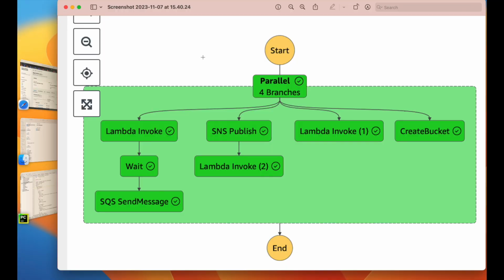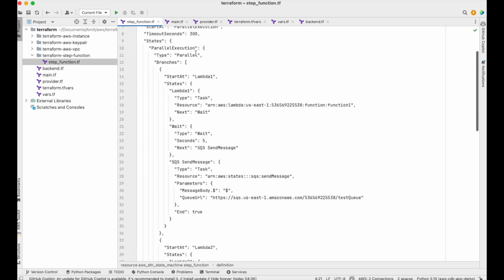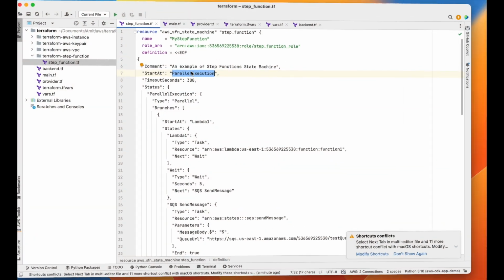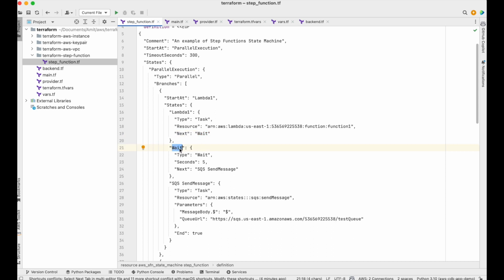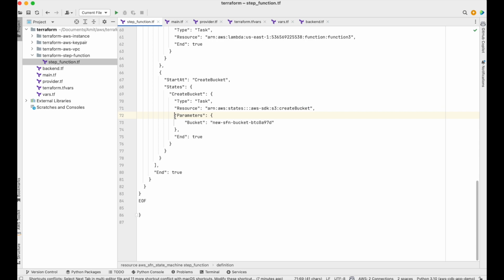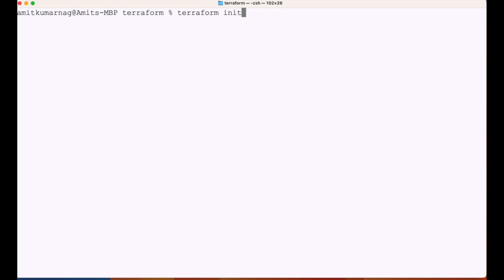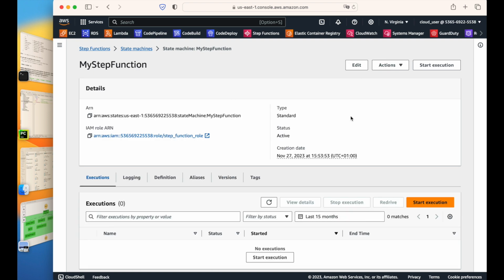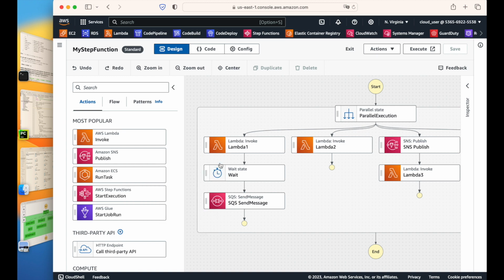Mastering AWS Step Functions: Comprehensive Guide | Final Part: AWS Step Function with terraform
🎥 Join Me:

Join me on this exciting journey as we explore the vast world of cloud computing, tackle real-world challenges, and navigate the ever-changing landscape of technology together.

Together, we can build a stronger, more secure, and innovative tech community.

Thank you for being a part of this amazing journey, and I look forward to connecting with you in the digital realm!

📽️ Video Description:

🚀 Welcome to the ultimate guide on AWS Step Functions! In this three-part video series, we'll cover everything you need to know to harness the power of AWS Step Functions efficiently.

Get started with the fundamentals! Understand the core concepts and benefits of AWS Step Functions. We'll walk you through the basics to ensure a solid foundation for the journey ahead.

🛠️ Part 2: Create Step Functions from the Management Console
Dive into the AWS Management Console with us as we demonstrate how to create your first Step Functions workflow. Follow along step by step to build and deploy your workflows effortlessly.

💻 Part 3: Create Step Functions with Infrastructure as Code (IAC) using Terraform
Level up your AWS automation game! Learn how to implement Infrastructure as Code using Terraform to create and manage AWS Step Functions. Streamline your development process and ensure consistency across environments.

Have questions or need help with specific aspects of infrastructure configuration?

Thank you for joining us on this journey of AWS infrastructure excellence! 💡🚀